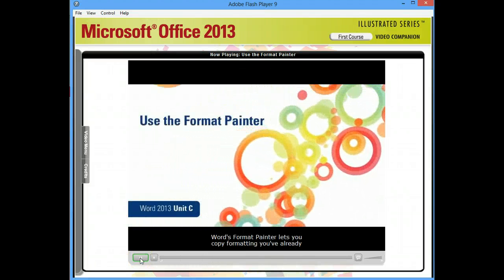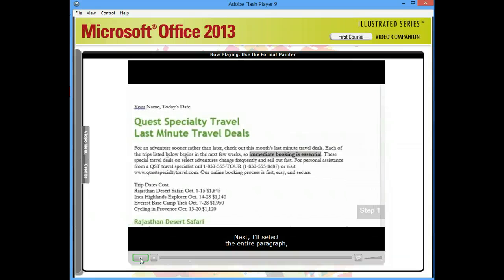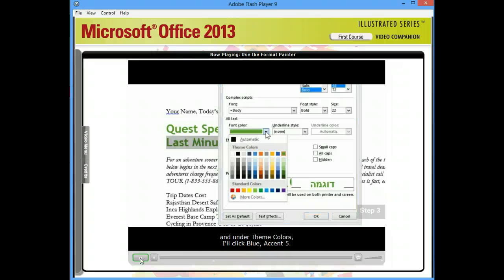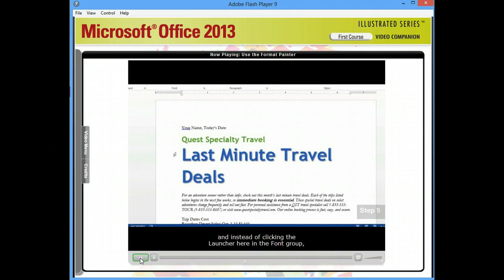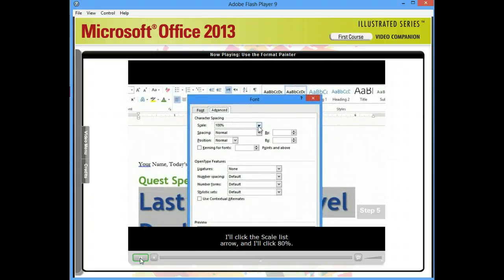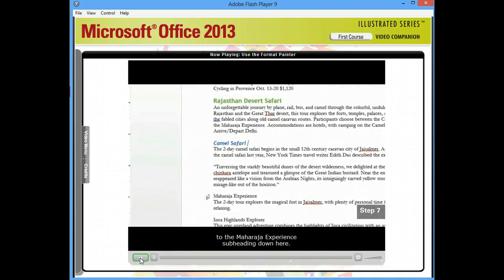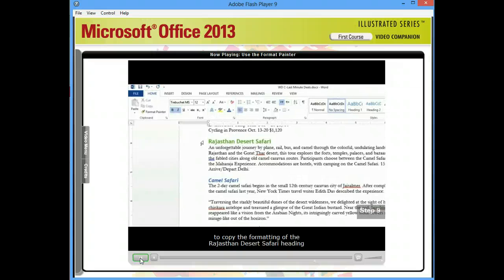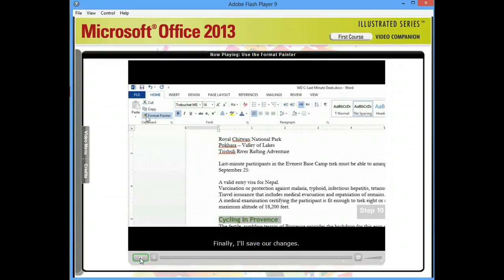Use the Format Painter